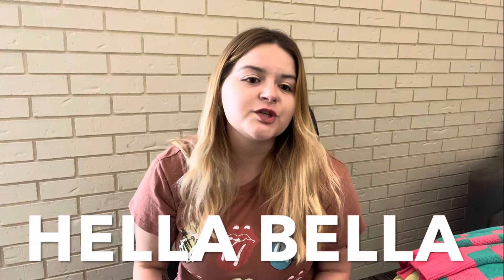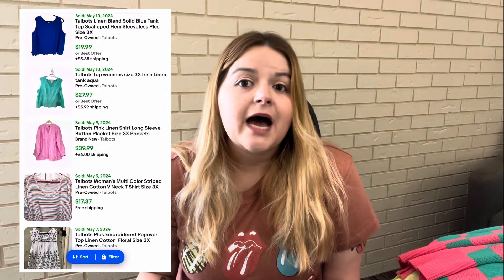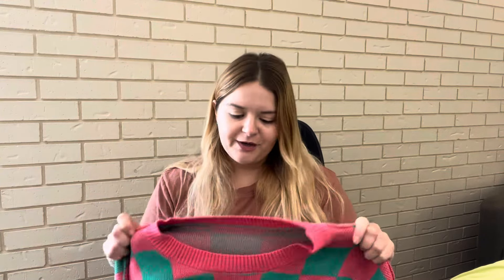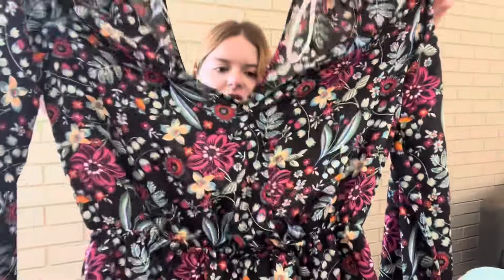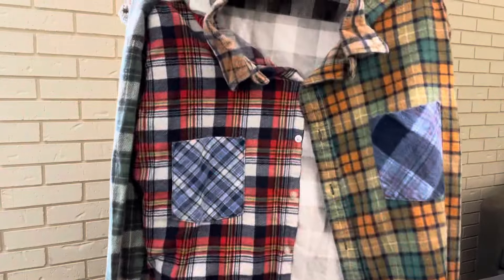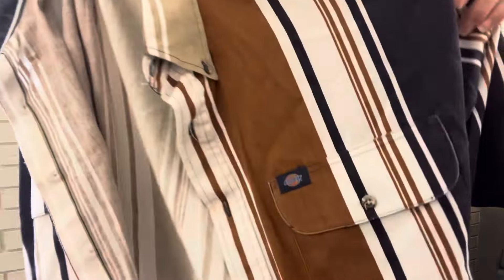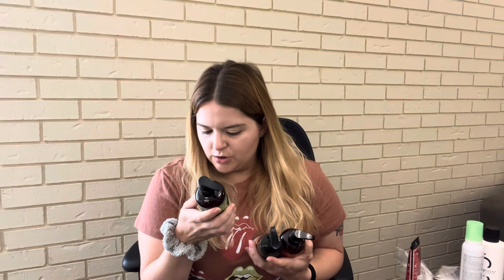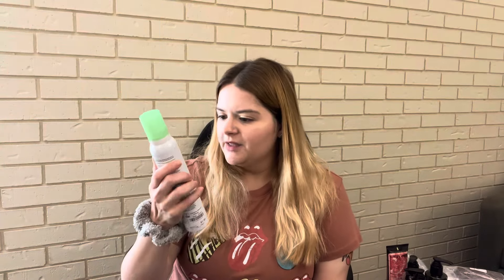Goodwill Thrift Haul to Sell on eBay - New Brands I've Never Heard Of! MAY 2024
It's been a hot minute since I took you guys along to Goodwill for some sourcing. I had an overnight trip in Birmingham, AL so I decided to hit their thrift stores. I absolutely scored as the cost of living is higher there, resulting in higher end clothing finds in the thrift store. I'll go over what I bought, how much I paid, and how much I intend to list it for on eBay.